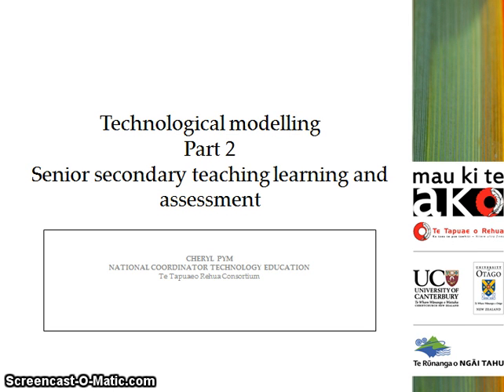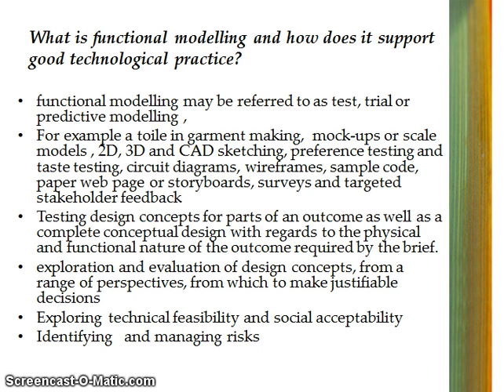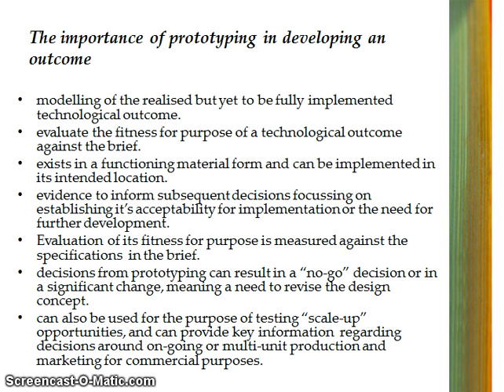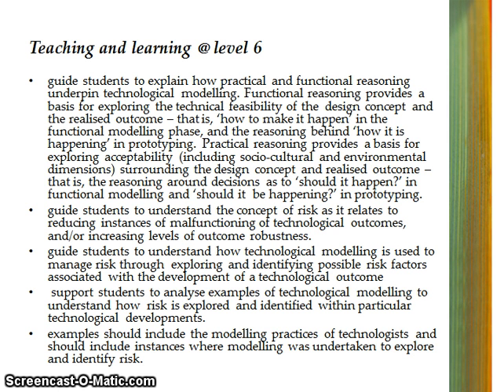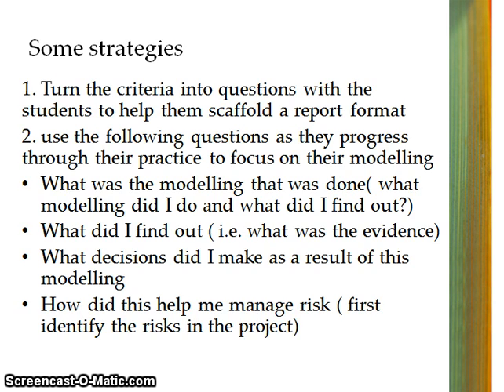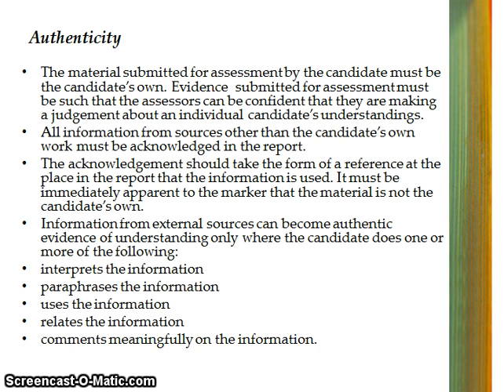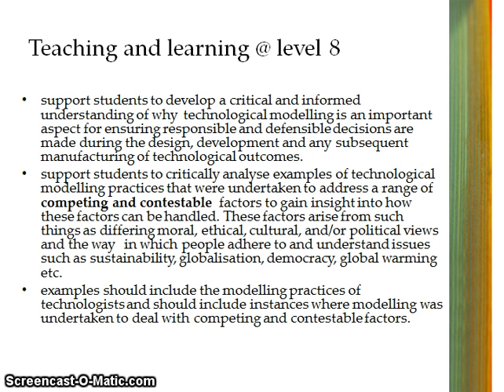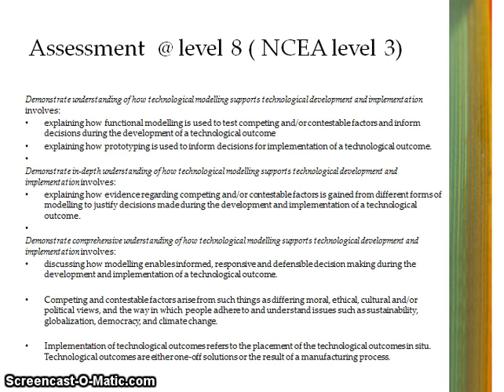Technological modelling part 2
In this webcast I discuss Technological modelling NZC levels 6-8 and the associated NCEA assessments